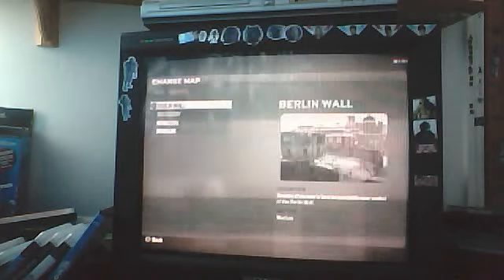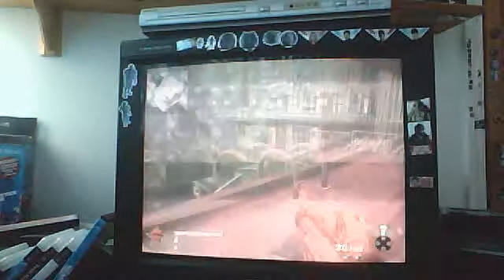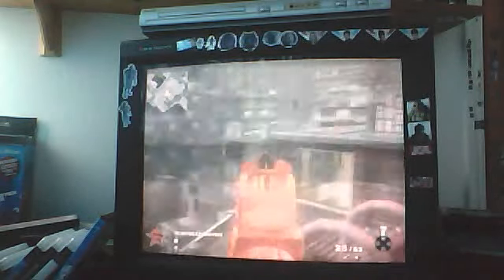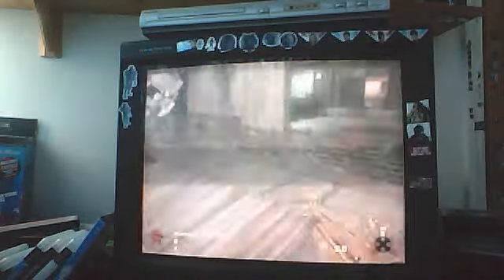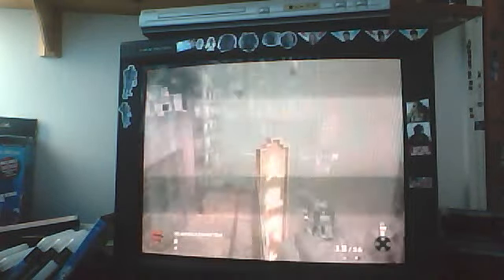black ops first strike map pack glitches map spots jumps and trcks kowloon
quickscoperat1's webcam video 26 March 2011 02:08 (PDT)